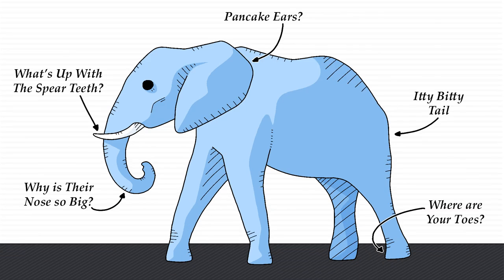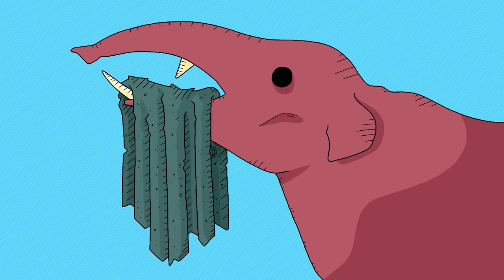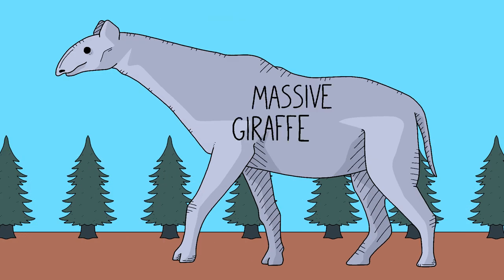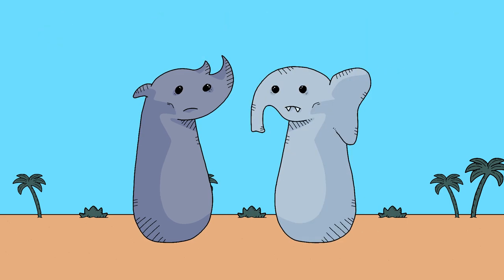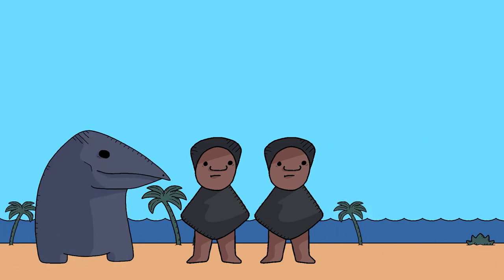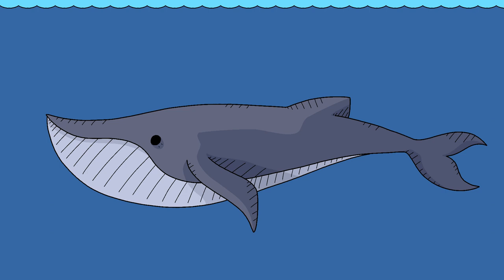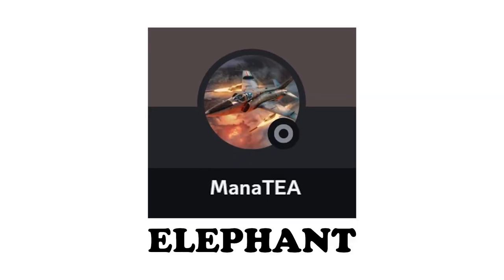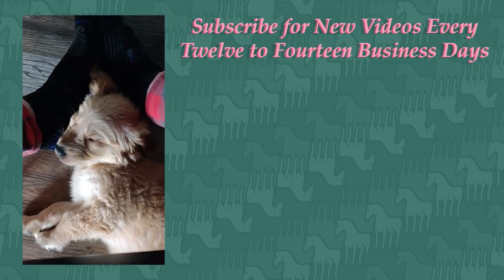Ancient Elephants Were Kinda Ridiculous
Elephants are really weird, so I’m sure it’s no surprise that their ancestors were much the same. But even with this in mind, many Ancient Elephants were far stranger than you might expect. Like the Platybelodon, an elephant whose face looked closer to a shovel than anything else, or the Dwarf Elephant, a five foot elephant living on an island with giant lizards and colossal storks.